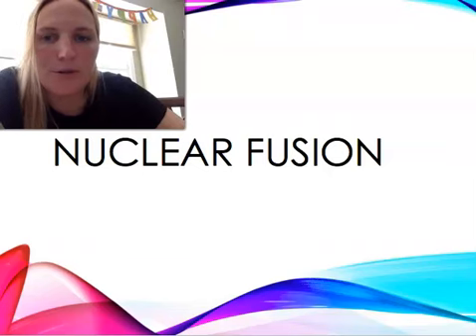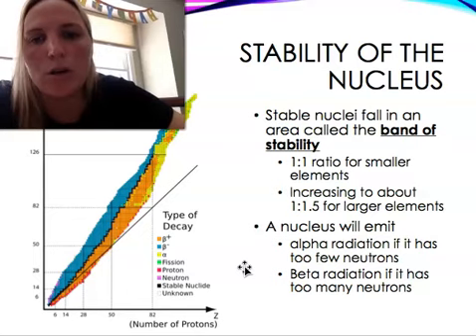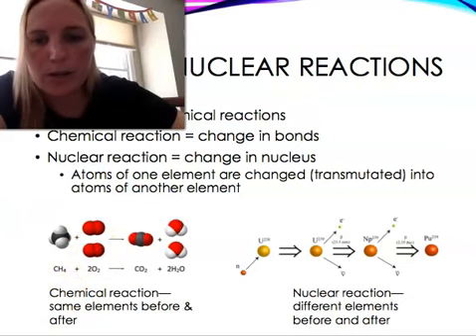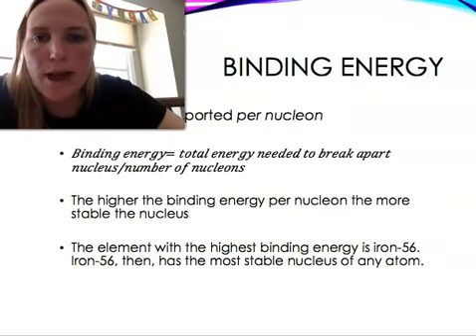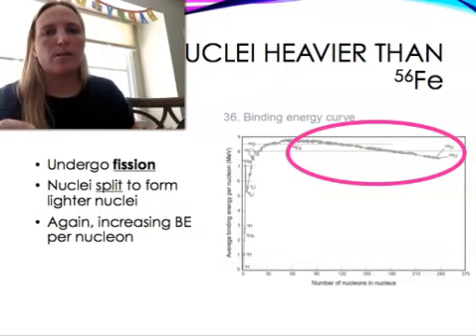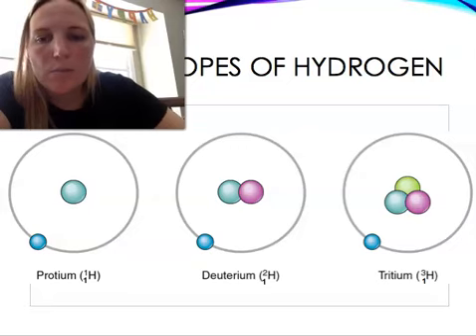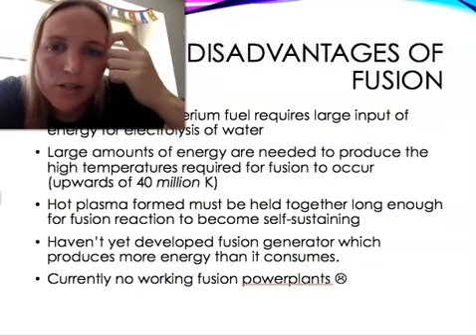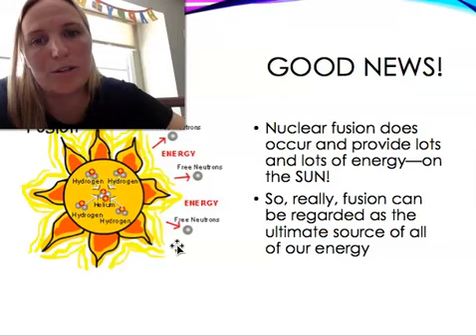Fusion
For astronomy class